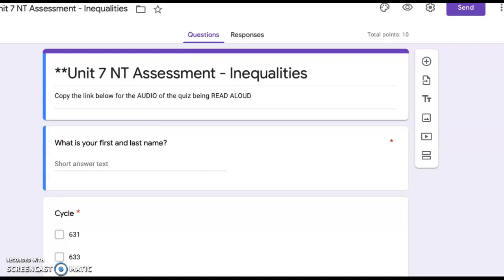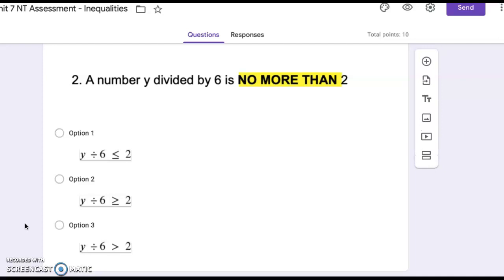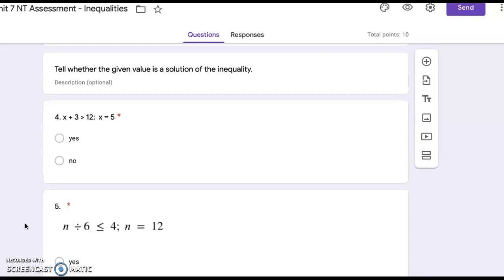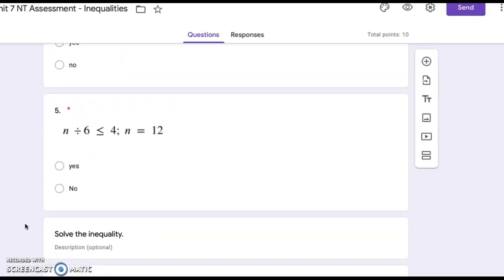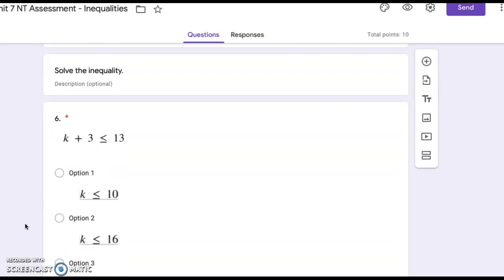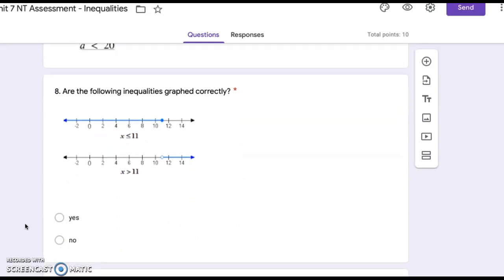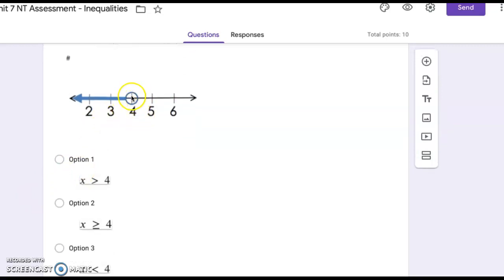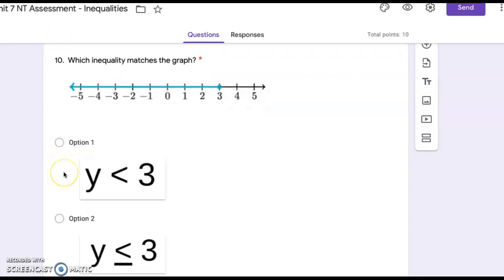Unit 7 Assessment- Inequalities